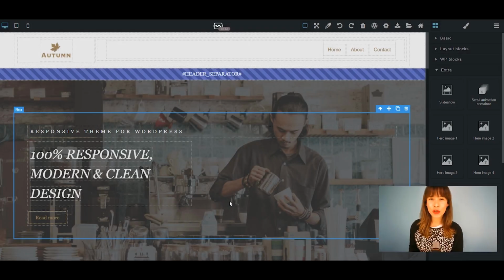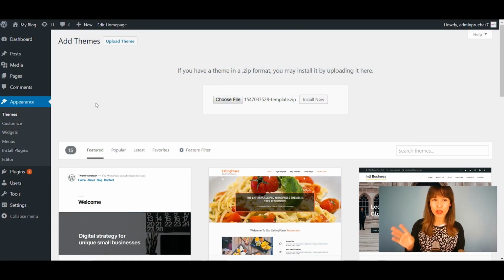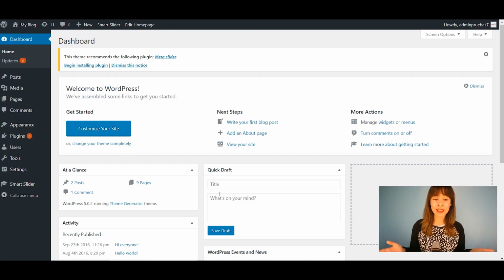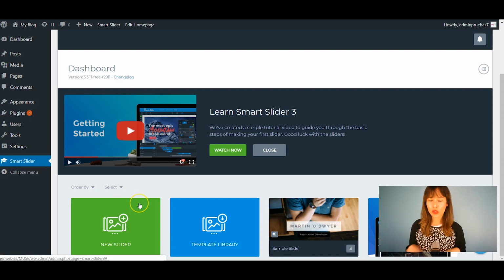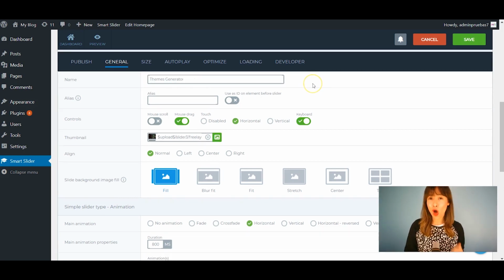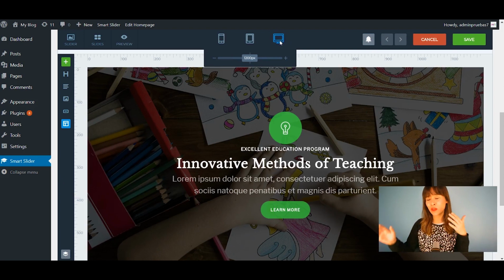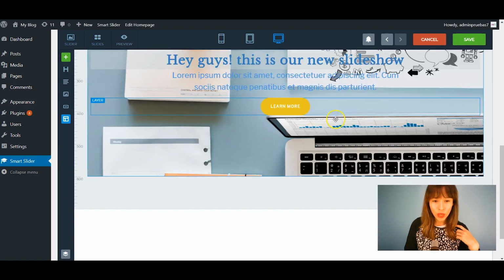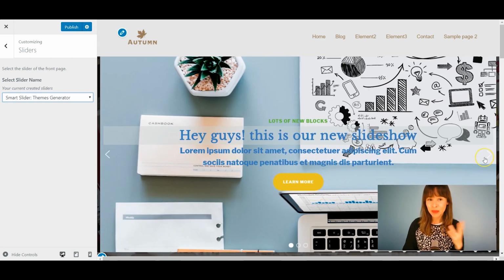Adding a slideshow in WordPress | Themes Generator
Themes Generator is compatible with two free WordPress slideshow plugins: Meta slider and Smart Slider 3, the best WordPress slideshow plugins.

In this tutorial you will learn how to insert your slideshow into your WordPress theme. Both sliders are very powerful and you will create beautiful responsive sliders without writing a single line of code.